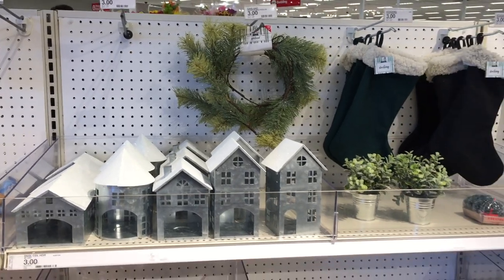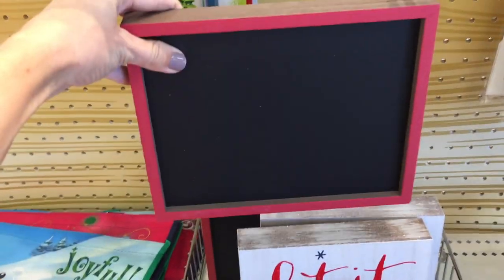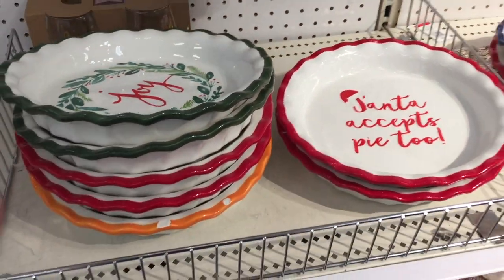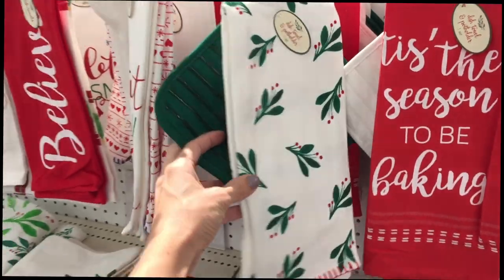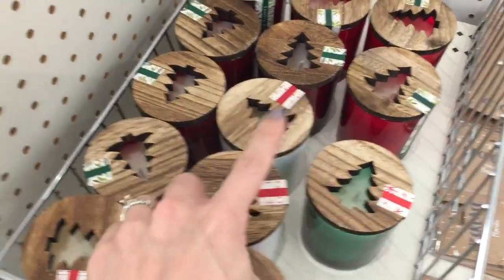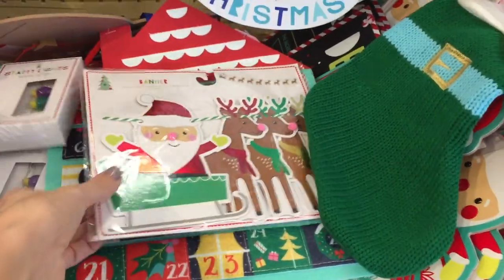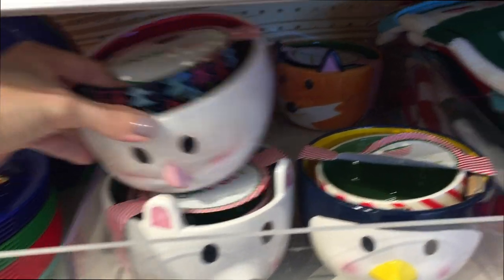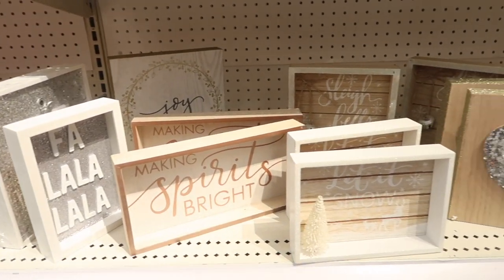NEW! CHRISTMAS 2018 TARGET DOLLAR SPOT SHOP WITH ME! I love this too much.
Hey party people!  Thanks so much for hanging out with me while I share with you this Target Dollar Spot ( bullseye playground ) Christmas 2018 Shop With Me!  I show you all of the home decor and this isn't even all of it!  They were still putting some stuff out, and of course - it is still early!  IT'S STILL OCTOBER!  If you can't tell by my caps locks I am mega excited, tis the season and all that jazz, I love this so much.

Thanks so much for hanging out!

Best,
  Kim!